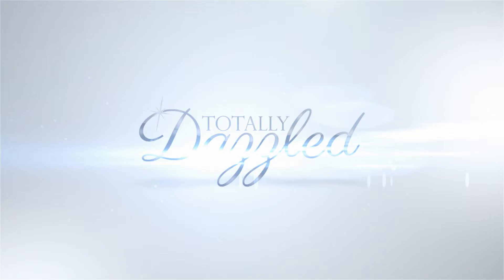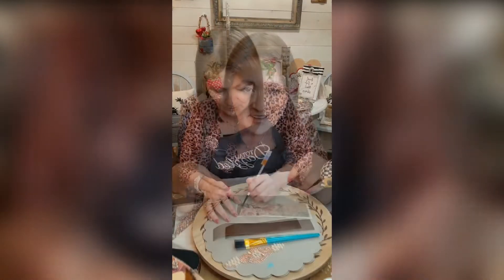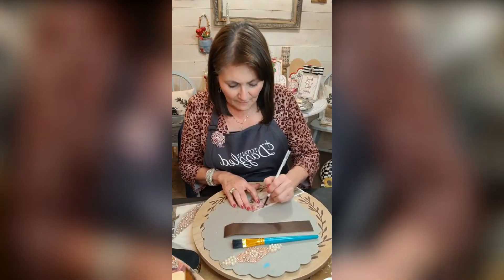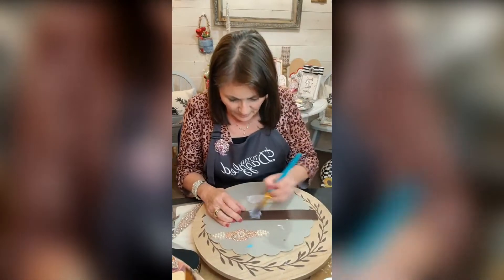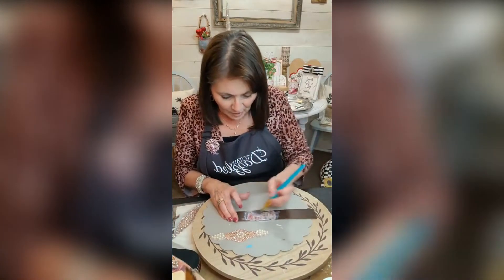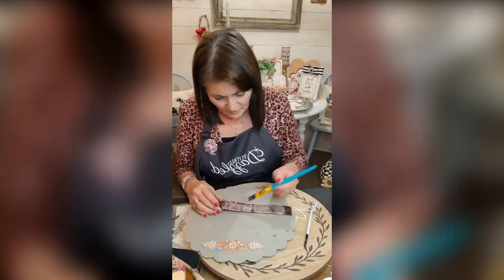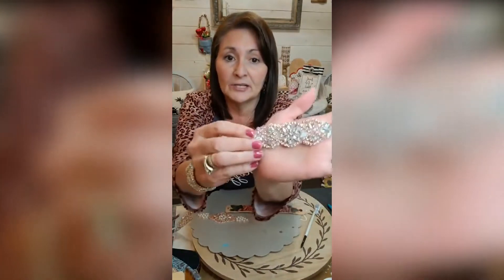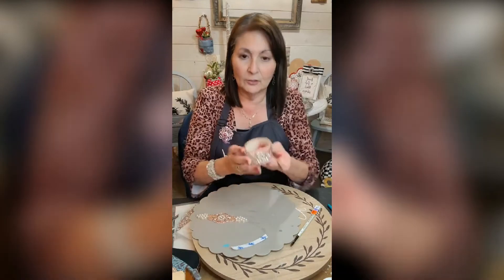Easy DIY Decoupage Cuff Bracelet | Create a Gorgeous Cuff Bracelet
decoupage cuff bracelet with applique bling using a leather bracelet cuff, and Totally Dazzled Applique. Find a complete list of supplies in the description below.